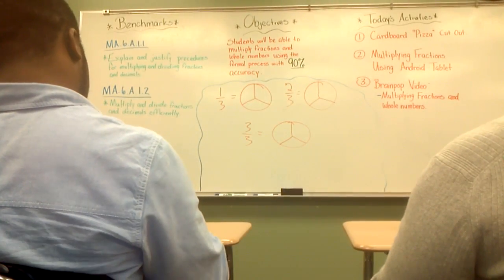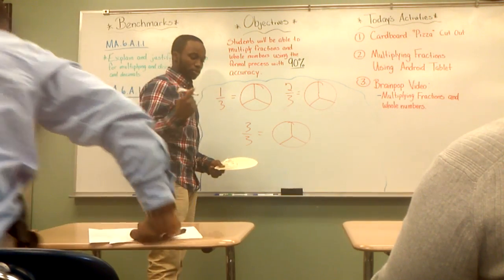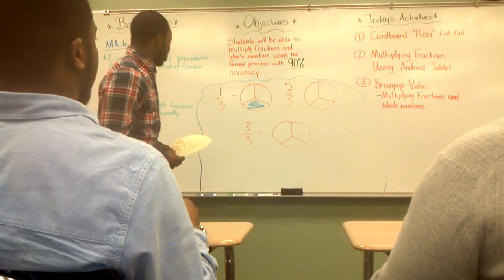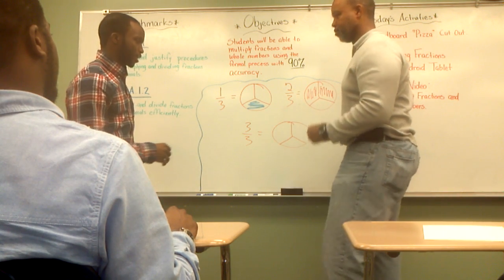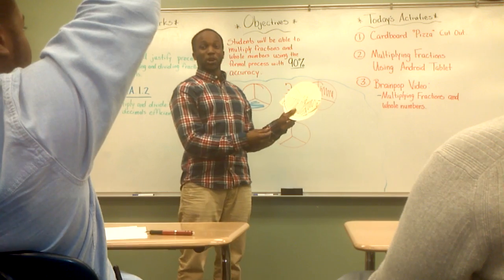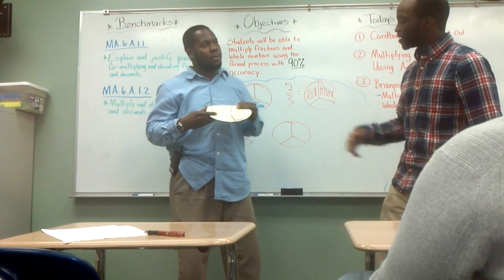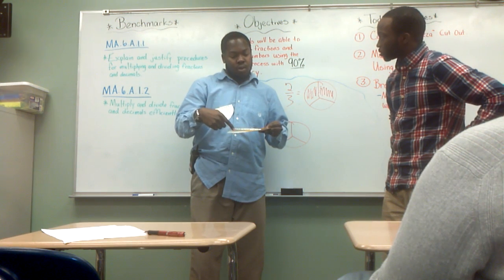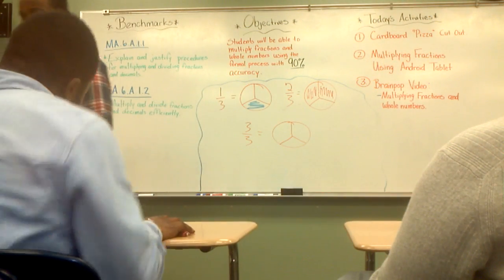DDD School of Excellence pt. 2